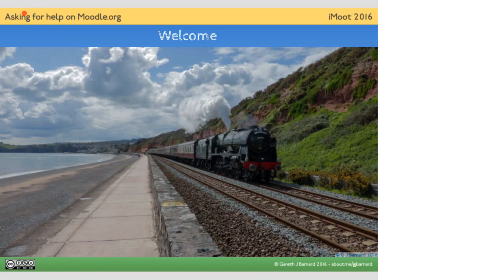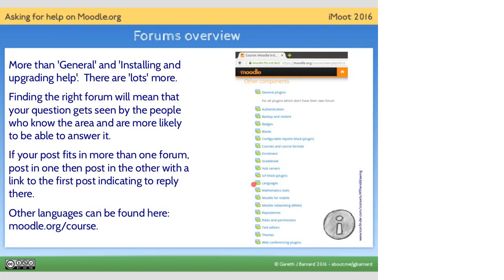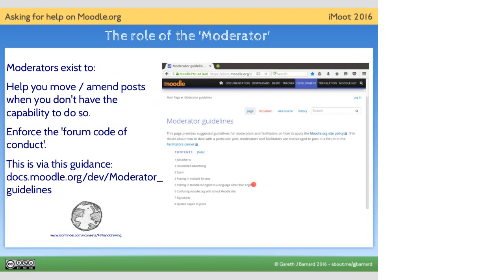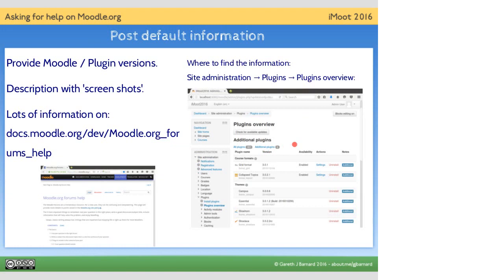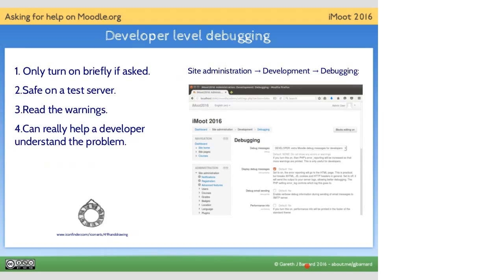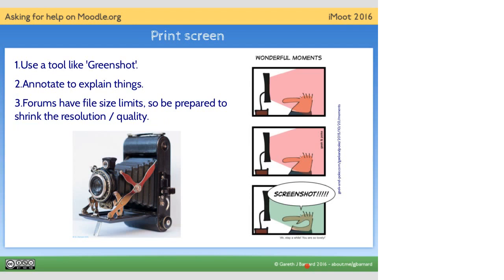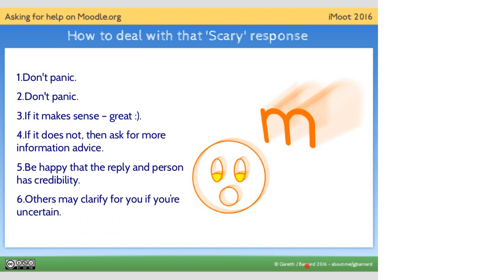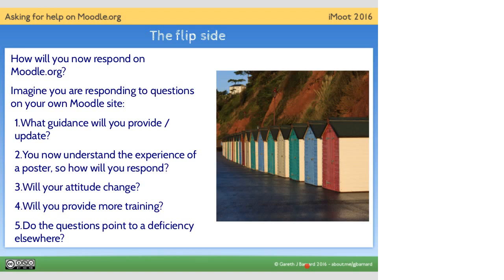Gareth J Barnard - Asking for help on Moodle.org - iMoot16